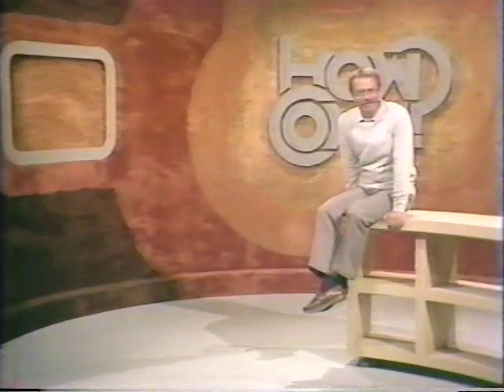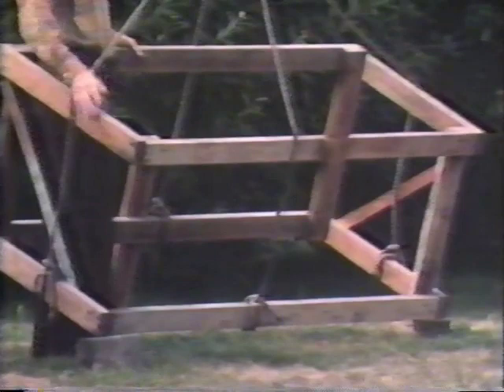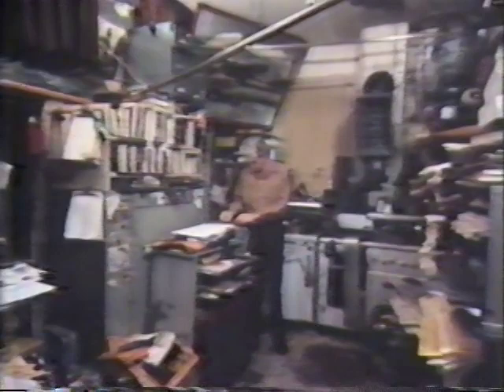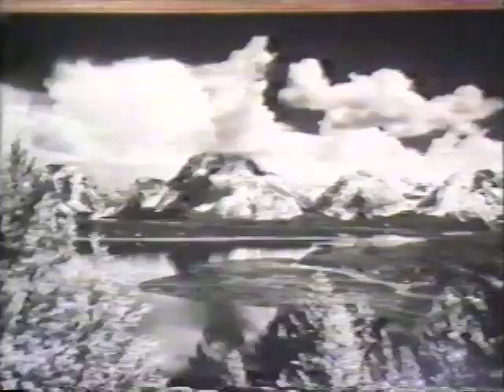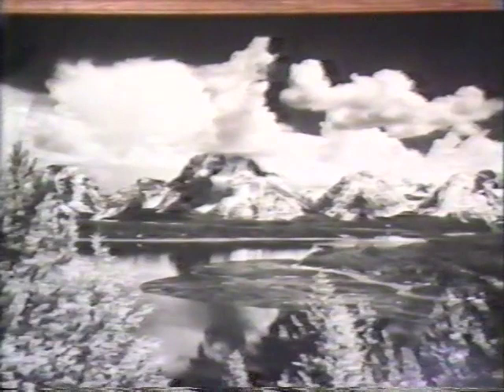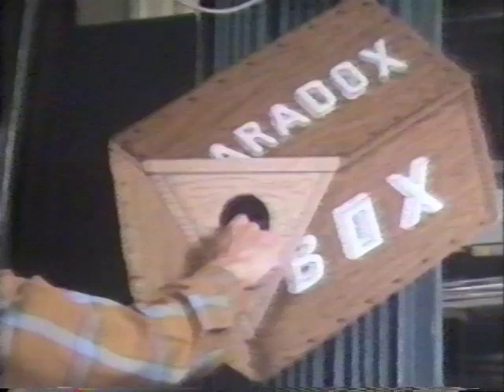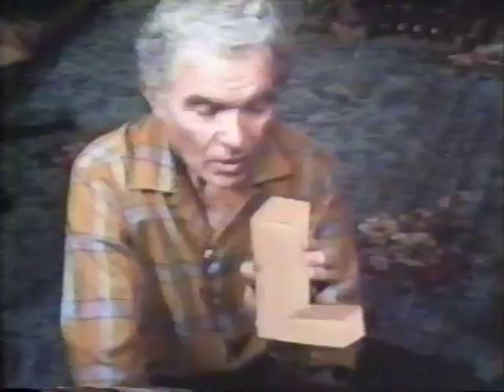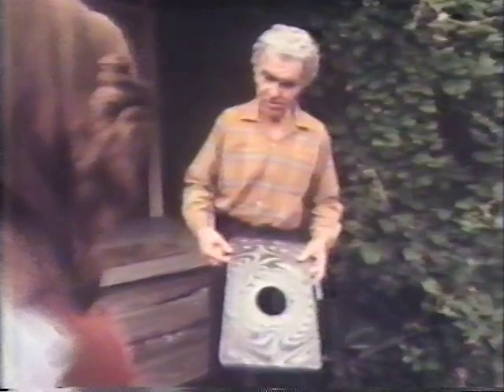JA-HowCome.mp4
Jerry Andrus asks How Come.
A nice look into the mind of Jerry Andrus